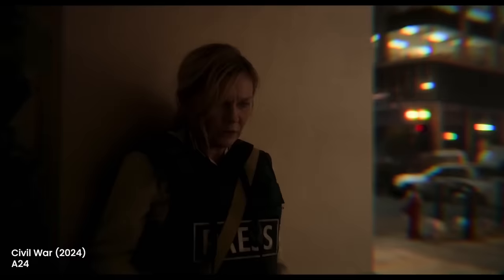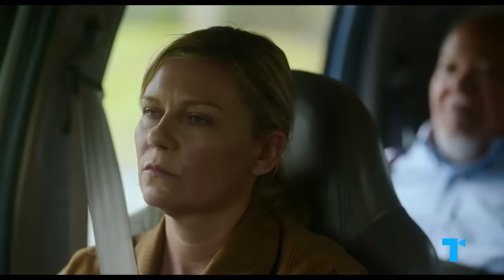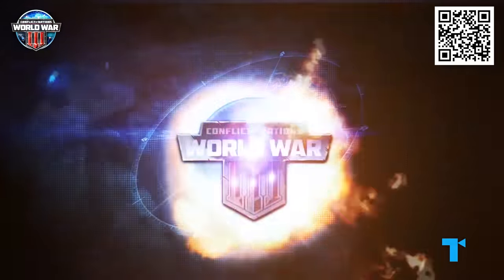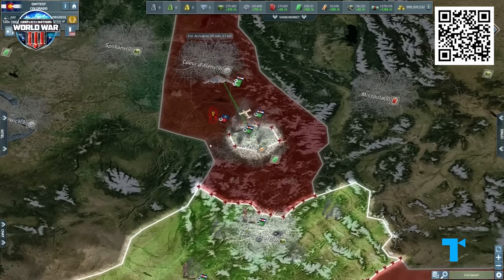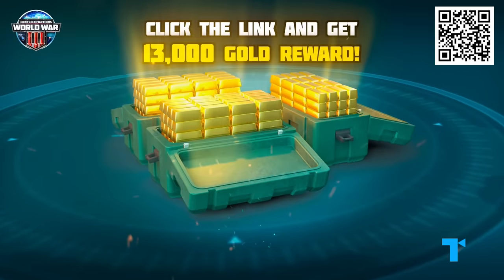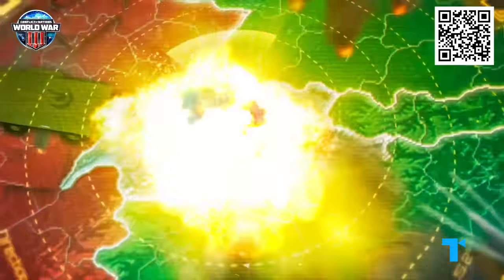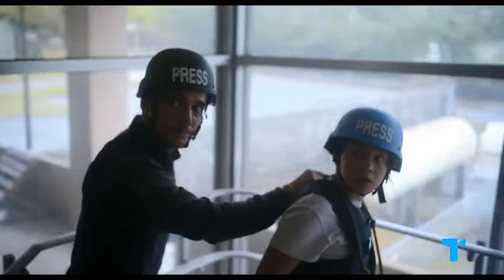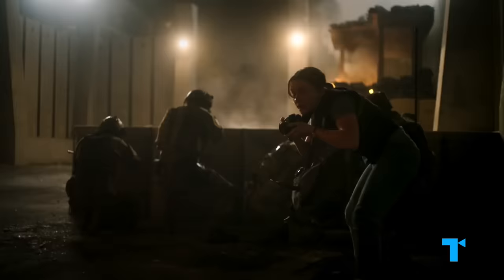Civil War, Explained: What The Movie Is Really Trying To Say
Play Conflict of Nations for FREE on PC, iOS or Android

Civil War, the  near-future dystopia film from director Alex Garland starring Kirsten Dunst, Wagner Moura, and Cailee Spaeny, was steeped in controversy before it even premiered. But it turns out that the film and the conflicts it’s actually most interested in exploring aren’t at all what people had been expecting. While it certainly is a ‘war film’, the specific civil war in question isn’t the point so much as the framing for the themes the story actually seeks to unravel. So what was Garland really trying to say with Civil War? Let’s take a closer look at the film to analyze what it's really about.

CHAPTERS
00:00 Intro
00:43 thanks to Conflict of Nations
01:36 Why the war in Civil War is kept so vague
03:10 Civil War, Children of Men, 28 Days Later
05:09 The movie's effective use of quiet violence
06:05 Using the journalists to tell the larger story
07:39 The different reasons for/effects of desensitization
10:22 Civil War's ending explained

The Take was created by Debra Minoff & Susannah McCullough